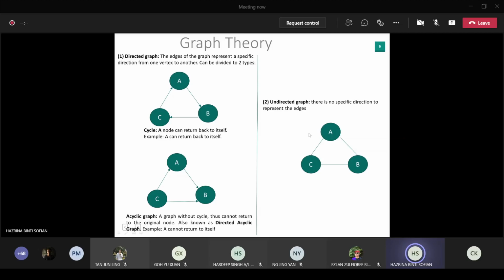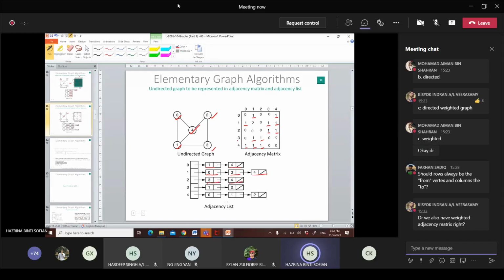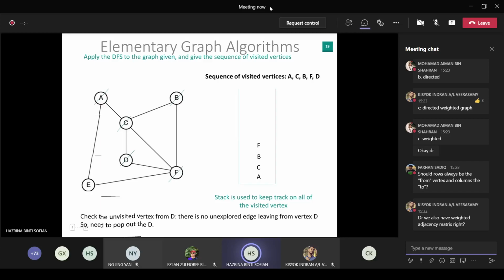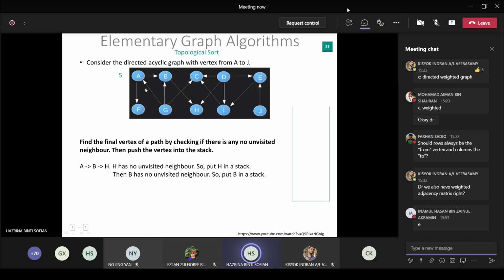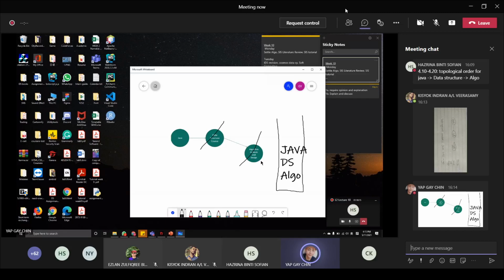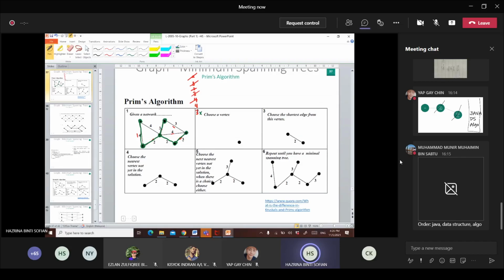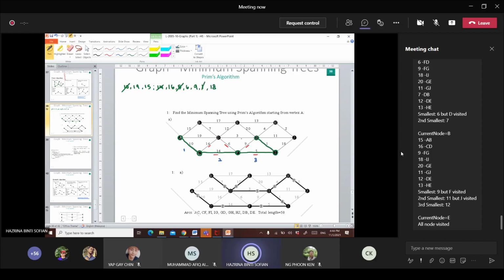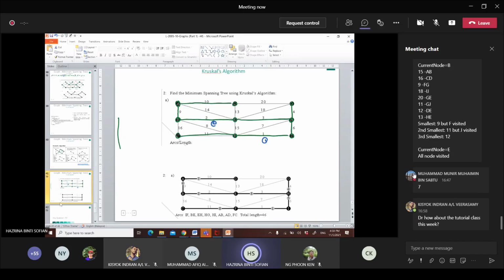Algorithm Design and Analysis - Lecture 10(Graphs Part 1)